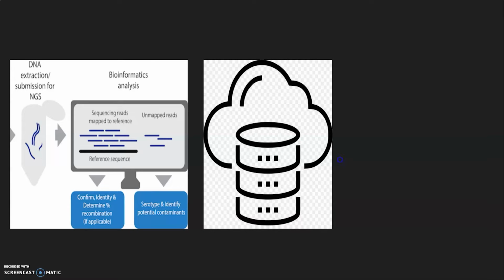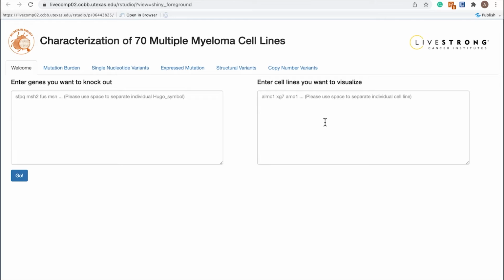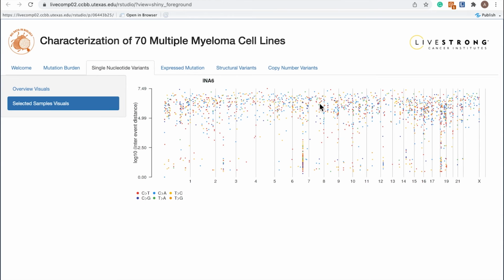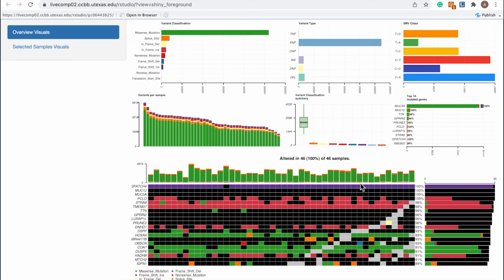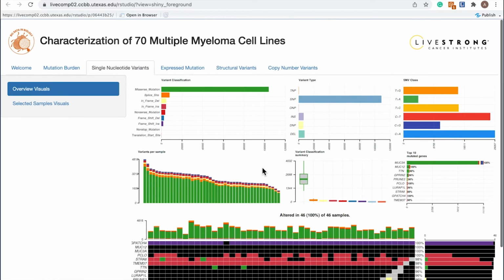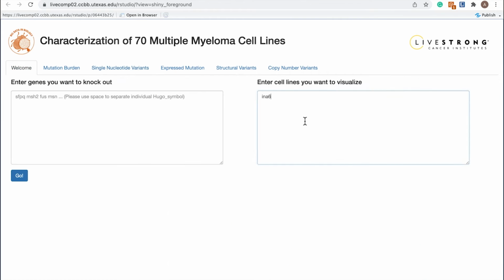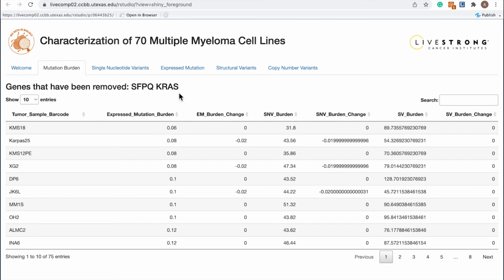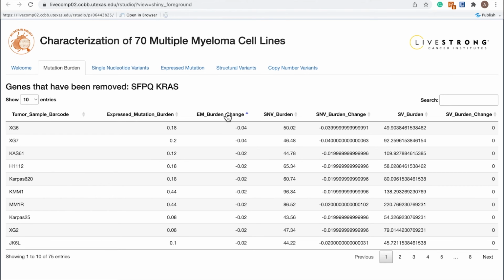Characterizing Cancer Cell Lines w/ a Shiny R app (CC)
Submission to UT Austin's research showdown. If you're a UT student who enjoyed this video, please vote for this video here (you're allowed to vote for multiple videos)

This submission consists of an easy-to-use web app to help researchers easily find information about 70 Multiple Myeloma cell lines.

Acknowledgements:

Undergraduate Researchers: Lokesh Pugalenthi, Jensen Richardson, Wenxuan Jiang, Rahul Nanduri, Harish Srinivasan, Himanshu Reddy, Jafrin Pritha, Raymond Hong, Christopher Kuhlman
Undergraduate Mentor: Rohit K. Prasad
Faculty Members: Dhivya Arasappan, Dr Jeanne Kowalski-Muegge
Organisations Involved: Big Data in Biology FRI stream, UT Austin Center for Biomedical Research Support, Livestrong Cancer Institute, Texas Advanced Computing Center